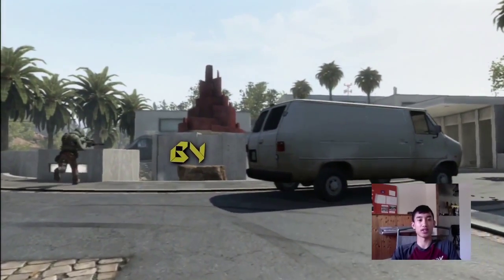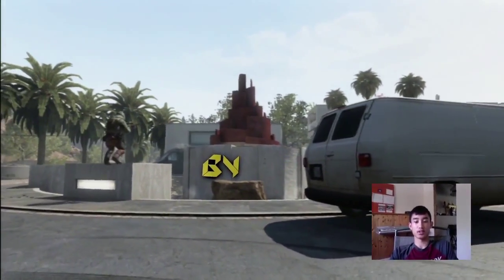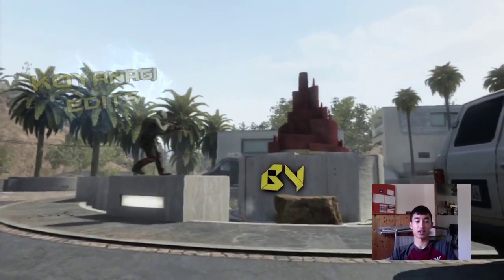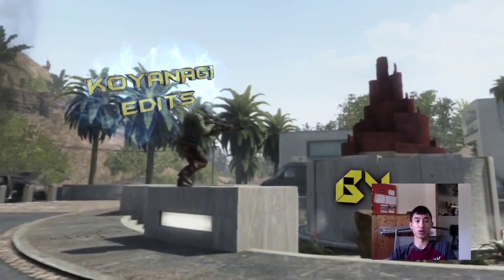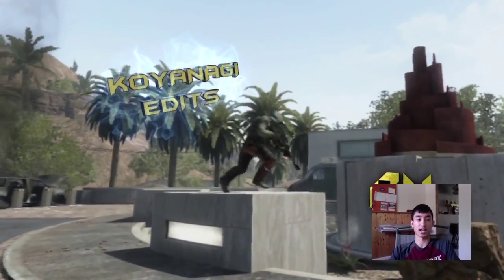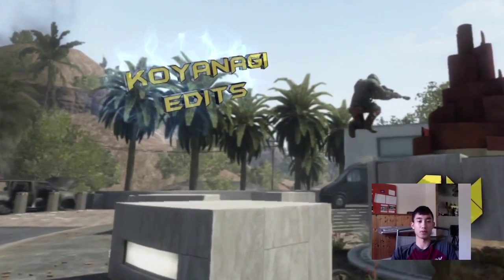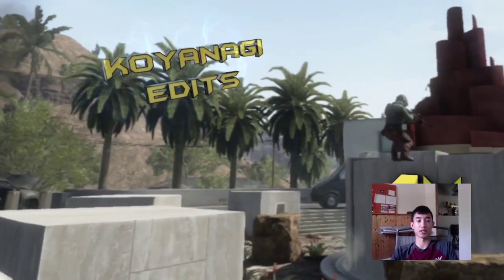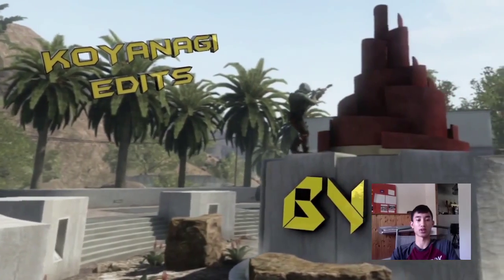Black Ops 2 Raid 3D Motion Track Template + Tutorial! (Cinema 4D 2014)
Black Ops 2 Raid 3D Motion Tracking Template for Cinema 4D a.k.a C4D with Tutorial + Masking Template 2014!

I MAKE ALL OF MY MOTION TRACKS. Lion Gaming had kicked me out of their clan, so most of them are pissed at me cause they kicked me out of their clan while I was editing this. That makes so much fucking sense. Great. No wonder they wanted me to put "Lion Gaming Presents" as the first line, so then it makes it look like they made it when I actually made it. :/

SYSTEM REQUIREMENTS:
Cinema 4D R14 and up!

► My Other Things: 凸(｀0´)凸

Song by Electric Joy Ride!